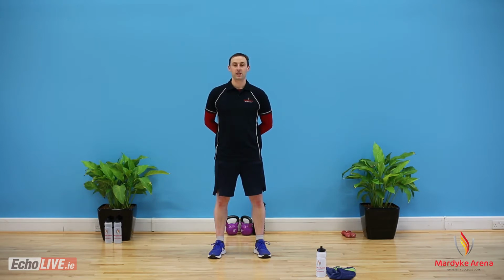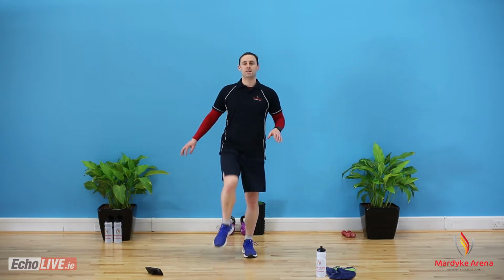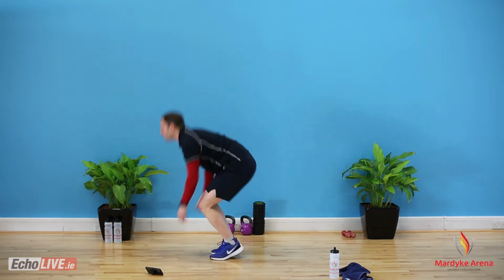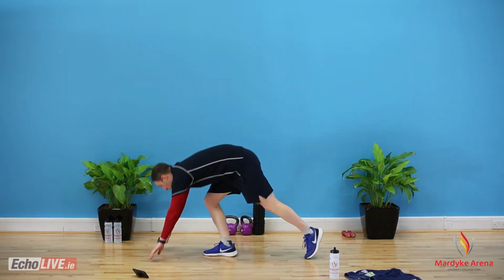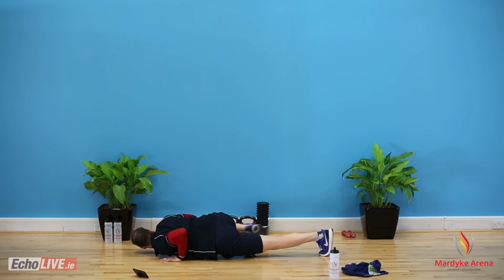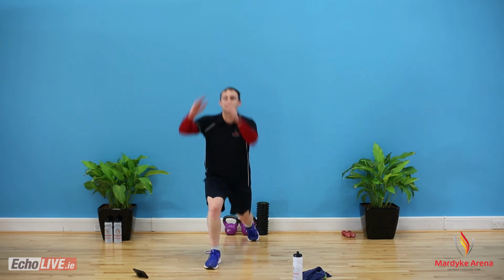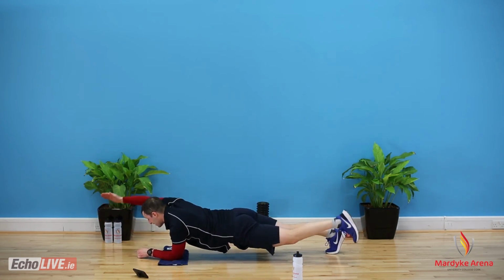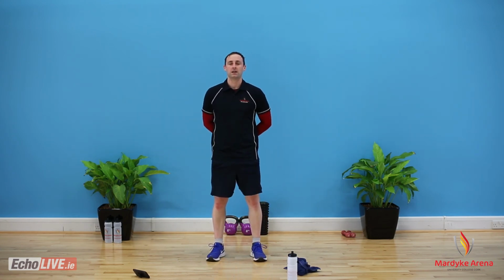HIIT (High Intensity Interval Training) - Workout 4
Circuit training designed to give you a high intensity full-body workout.

This class will help you develop cardiovascular fitness and core strength.